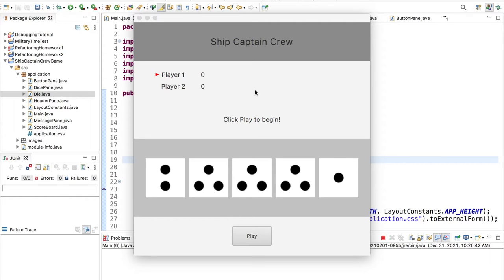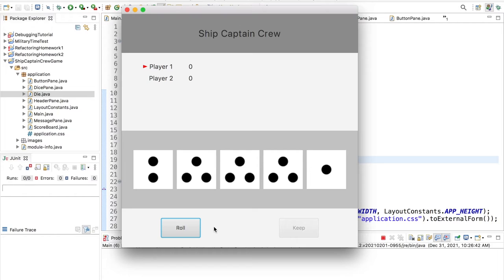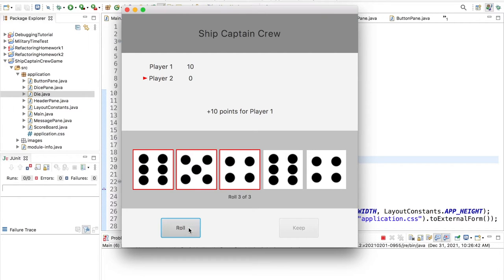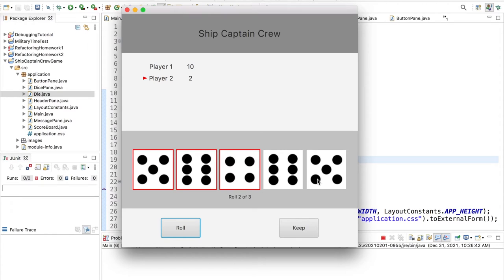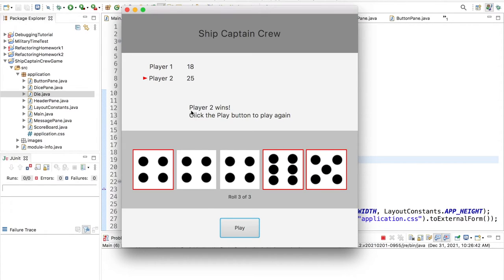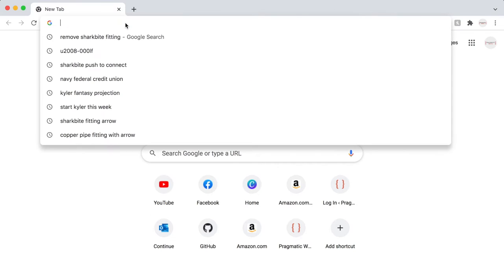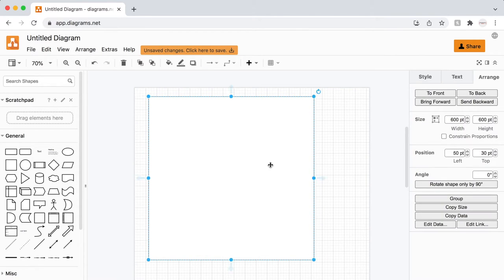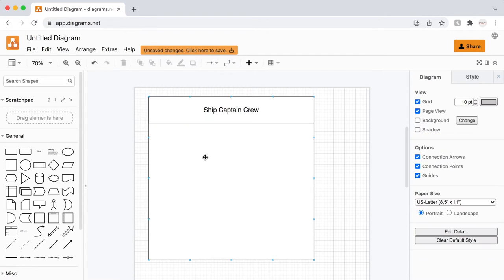JavaFX Game Dev | Java Dice Game Tutorial | Ship Captain Crew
In this video we create a classic dice game called Ship Captain Crew in Java using the JavaFX framework.

Chapters:
0:00:00 Introduction
0:03:25 Designing the interface
0:13:23 Create JavaFX project
0:16:30 Create layout helper methods
0:18:43 Create a constants class
0:21:24 Code the Header Pane
0:31:35 Code the Score Board Pane
1:07:57 Code the Message Center Pane
1:13:31 Create the dice images
1:15:53 Add dice images to project
1:16:44 Create a Die class
1:23:08 Code the Dice Controller Pane
1:40:50 Code the Button Pane
2:10:12 Changing interface colors
2:15:34 Changing players turns
2:20:38 Locking the Ship, Captain, and Crew
2:42:10 Implementing the scoring mechanism
3:15:56 Finding the winner
3:39:58 Finished game demo